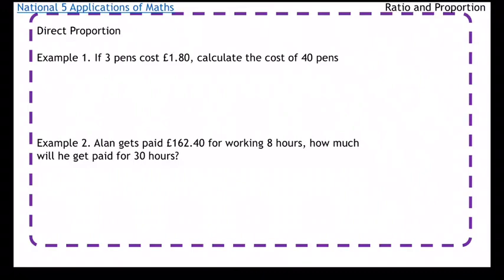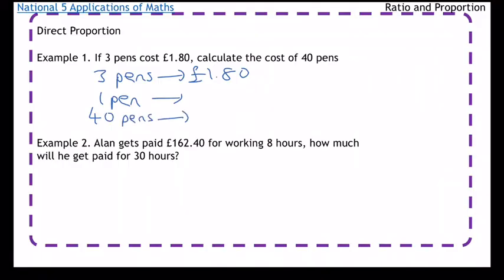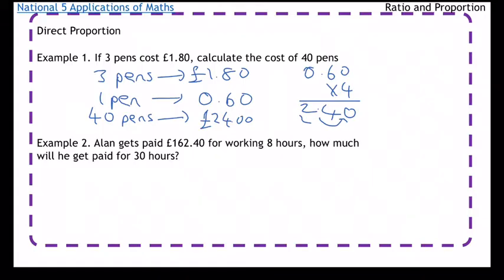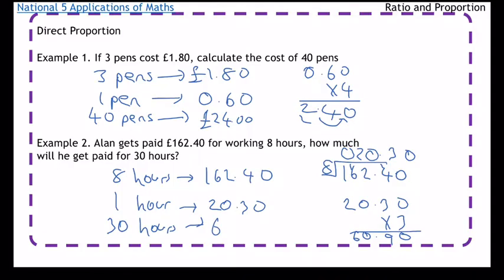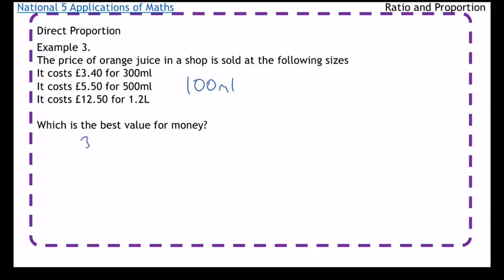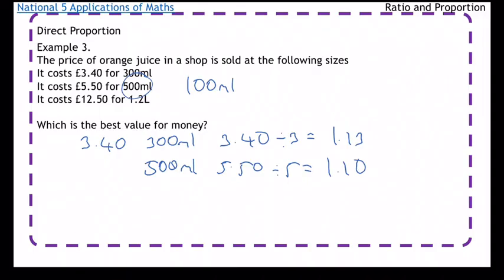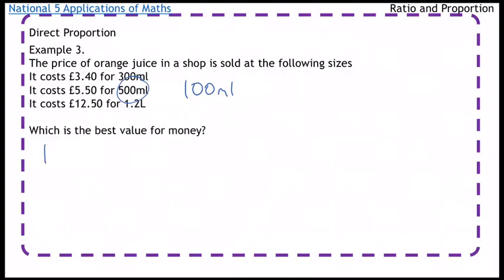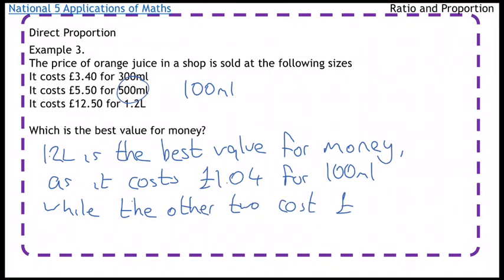National 5 Applications of Maths: Direct Proportion